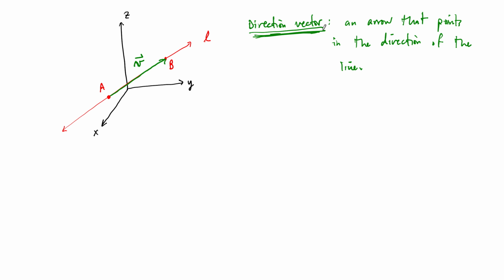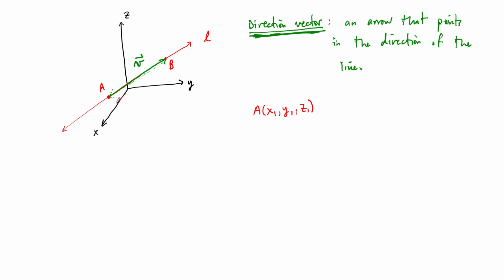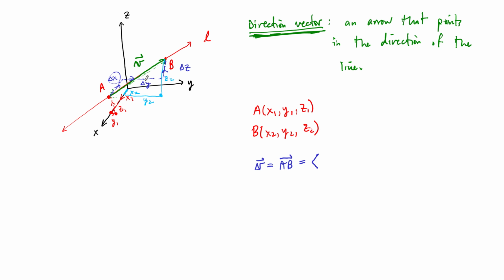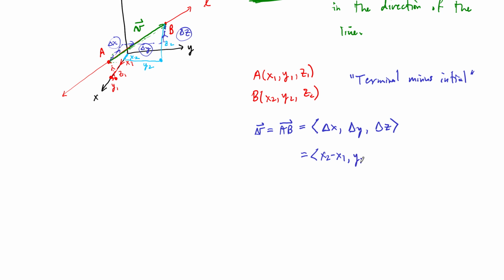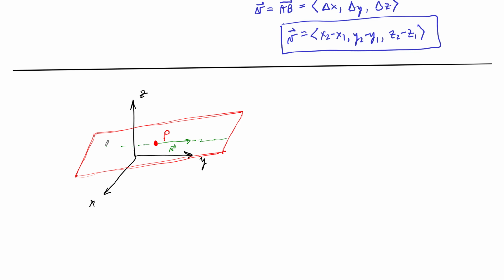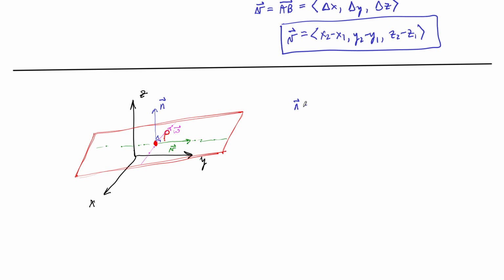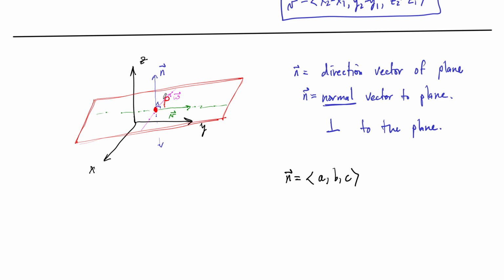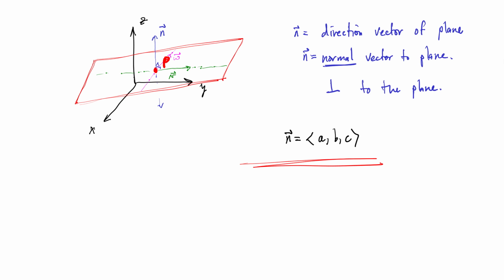Discussion: Lines and Planes in Space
Justin talks about the differences and similarities between the direction vectors of lines and planes in space.